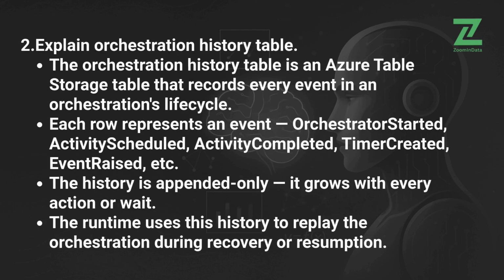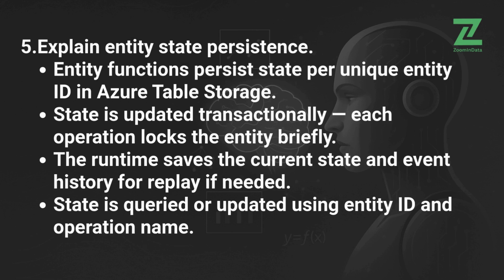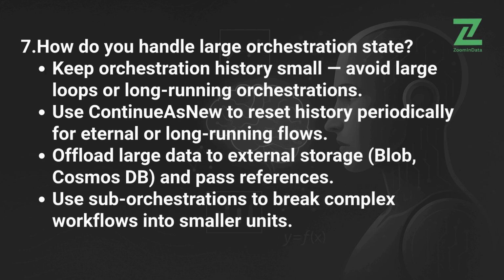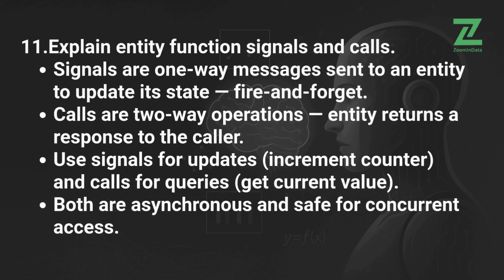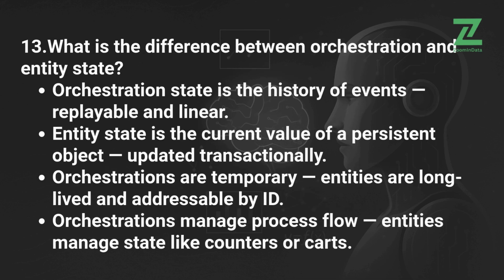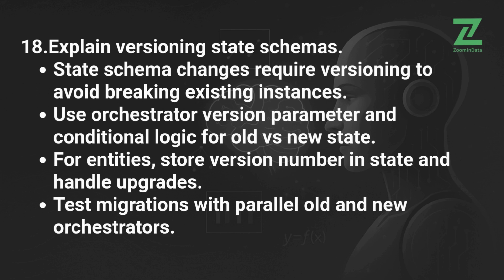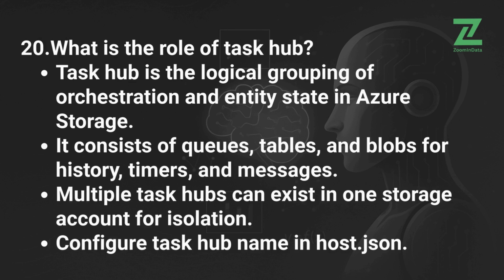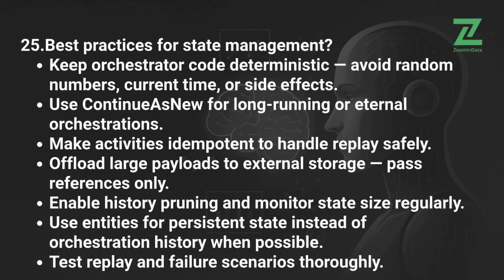State Management in Durable Functions